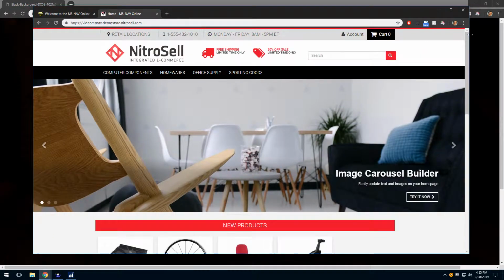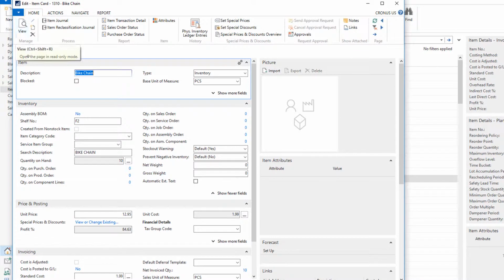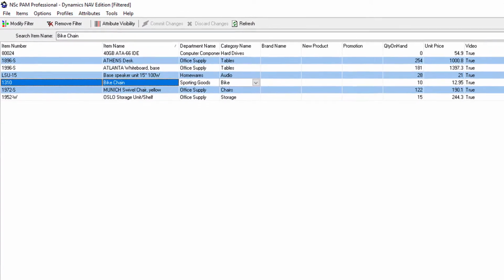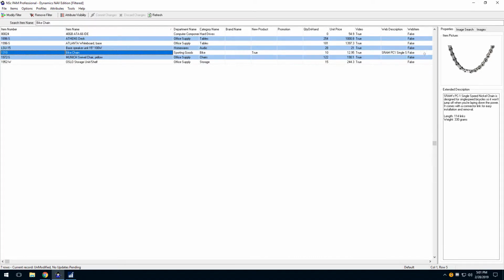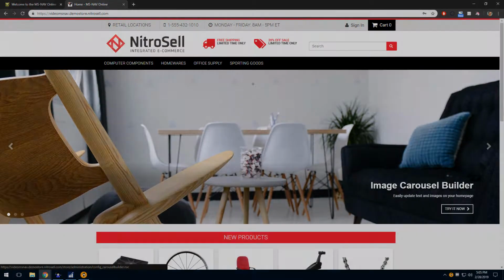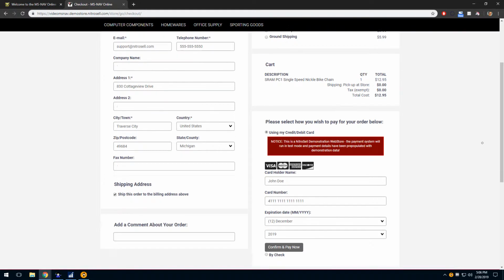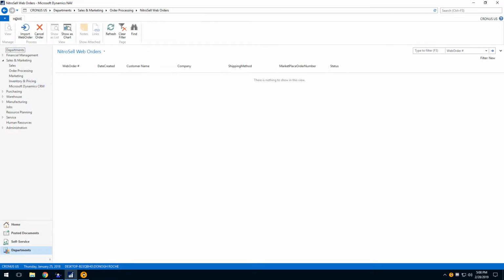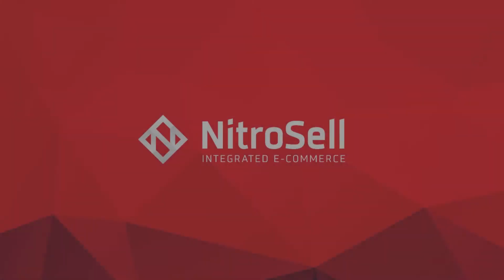Microsoft Dynamics 365 Business Central | WebSell E-commerce Integration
This video showcases a demonstration of WebSell's integration with Microsoft Dynamics 365 Business Central, formerly Microsoft Dynamics NAV. See how easily and seamlessly WebSell's e-commerce solution integrates with your ERP system.

WebSell integrates with a number of different POS and ERP systems to provide integrated e-commerce solutions to small, medium, and large-scale businesses. Get in touch today to discuss how WebSell can seamlessly integrate your e-commerce.